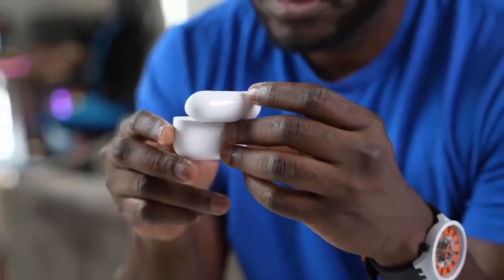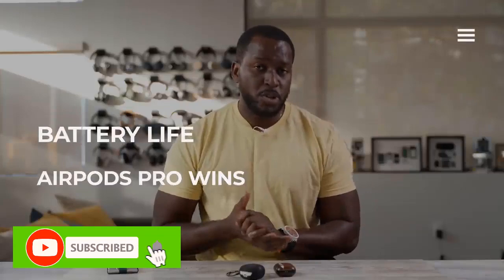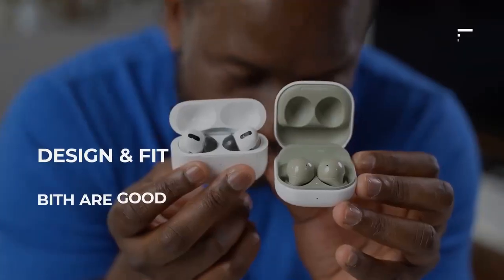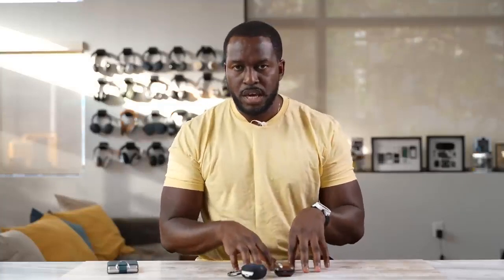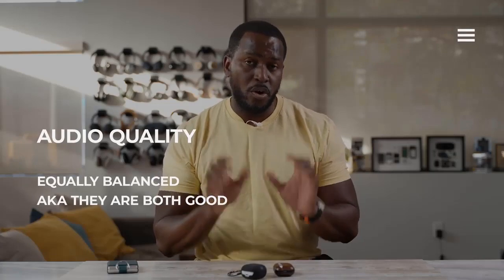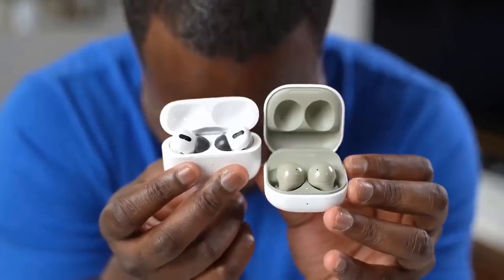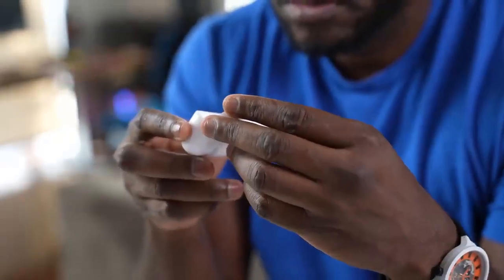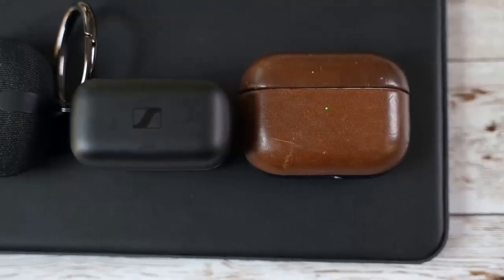SAMSUNG Galaxy Buds 2 True Wireless Earbuds Noise Cancelling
Samsung Galaxy Buds2 is here, bringing a way for everyone to enjoy epic sound. With audio quality this good, you'll feel the thump of every bassline and strum of every guitar right in your core — it's like dropping you into your favorite band’s concert. Need to focus? Active Noise Cancellation and Ambient Sound control let you hear only what you want to hear. Enjoy some peace and quiet while you work from home or take calls without missing what’s happening around you. Featuring our slimmest and lightest design yet, Galaxy Buds2 fit so well, you may forget you're wearing them — at least until the music starts. *Features including Active Noise Cancellation and Ambient Sound require a Bluetooth connection to a compatible device. *Advanced settings such as Ambient Noise Levels available only on Android devices running Android 7.0 or higher and 1.5GB RAM or above.

Your Ears Never Had It So Good: Galaxy Buds2 ear buds take your passion for music to new heights with booming sound that makes you feel like you're on stage with your favorite band
Tune Out Noises, Tune In Voices: Active Noise Cancellation blocks out unwanted sounds, helping you keep your focus wherever you are; Low latency Ambient Sound mode picks up the sounds you want to hear, so you always have the perfect audio level for every moment

01.SAMSUNG Galaxy Buds 2:
02.Apple AirPods Pro:
03.Apple AirPods (2nd Generation):
04.Samsung Galaxy Buds:
05.Apple AirPods (3rd:
06.SAMSUNG Galaxy:
07.Apple AirPods Pro:
08.JBL Tune 125TWS True:
09.Skullcandy Push Ultra:
10.Samsung Galaxy Buds:
11.Sony WF-1000XM4:
12.Bluetooth Earbuds:
13.Beats Studio Buds:
14.Bose QuietComfort Noise:

Better sound begins with better silence. So Bose engineered QuietComfort Earbuds with the world’s most effective noise cancelling and high-fidelity audio. Because when you eliminate distractions, music goes up, and so does passion. Baking. Coding.